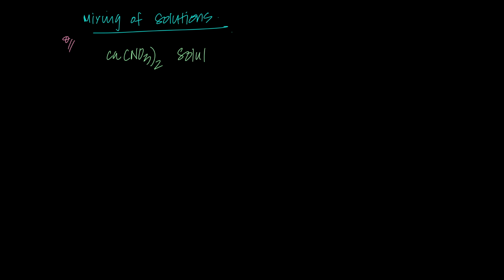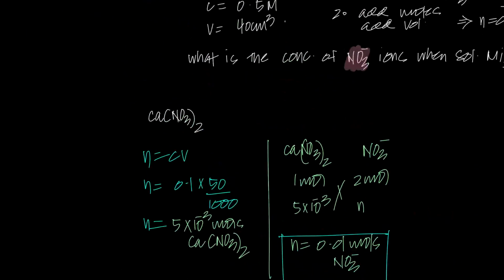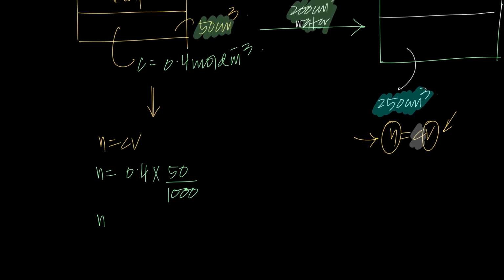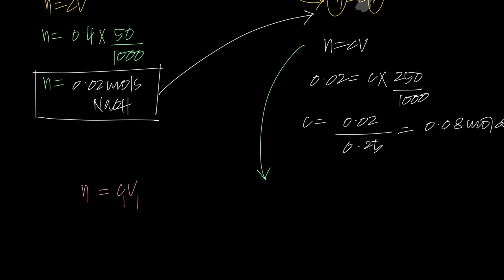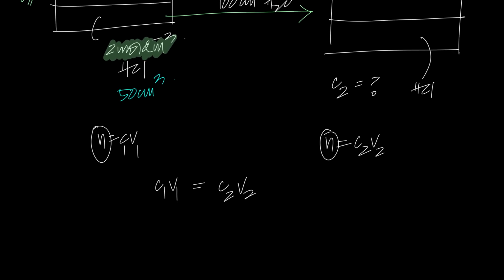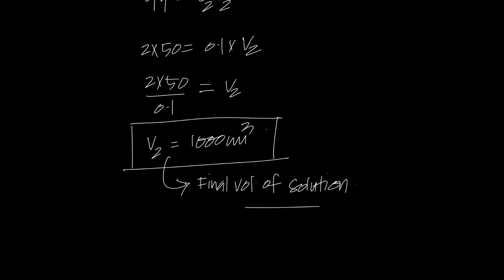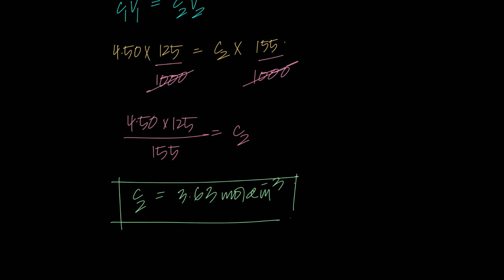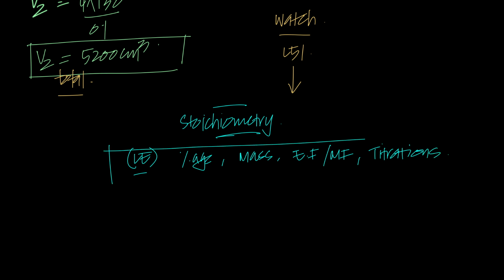L51 - AS Chemistry - Moles & Stoichiometry Dilution Concept